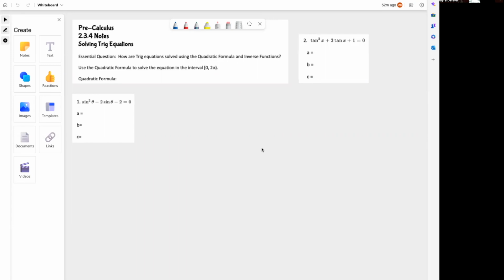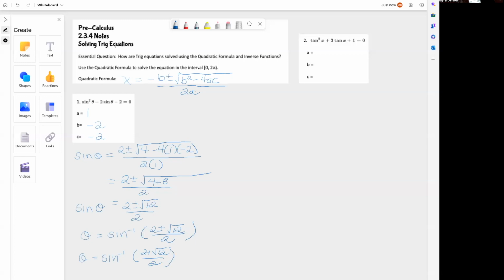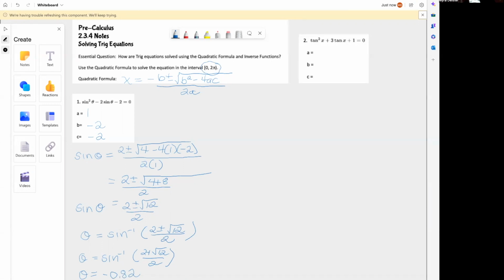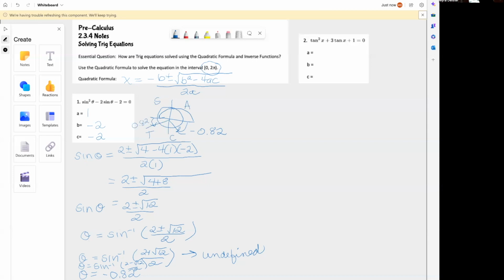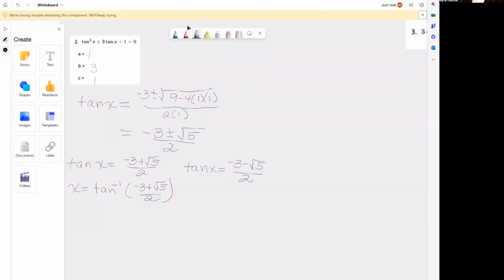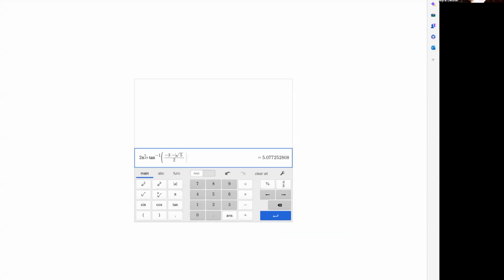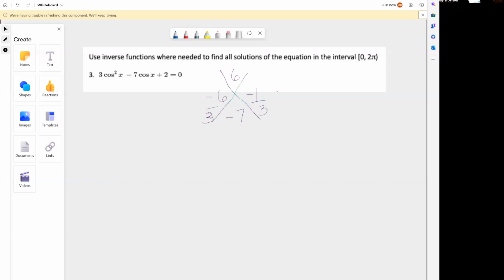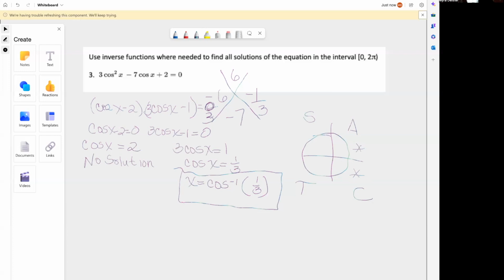Pre-Calculus Notes 2.3.4